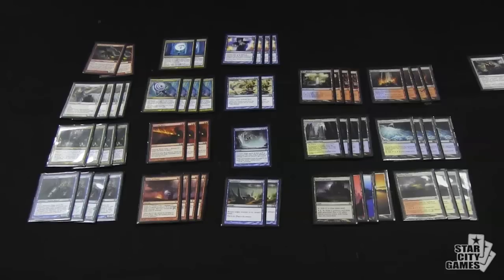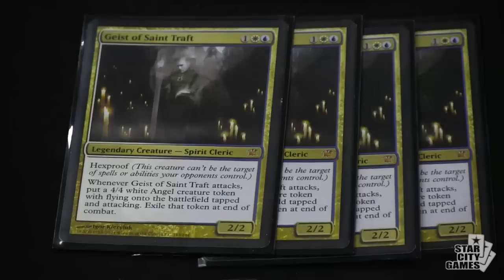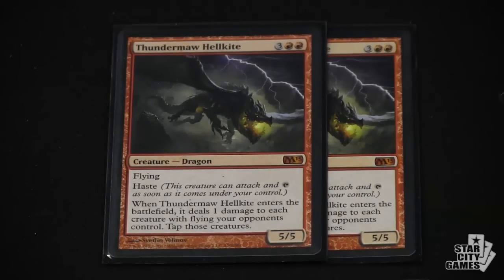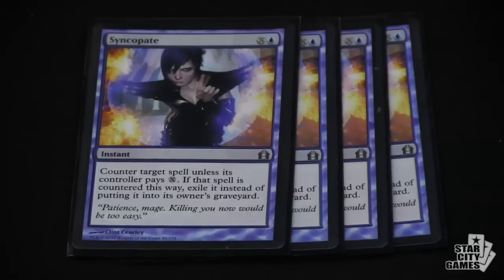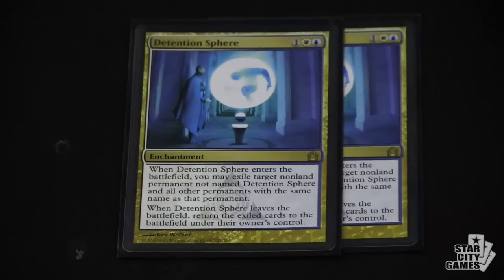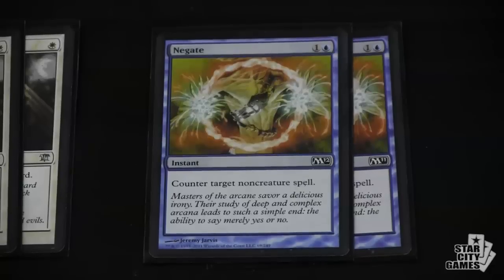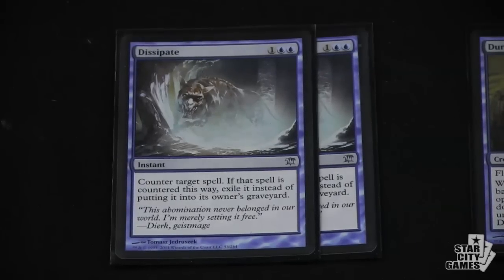SCGINDY Deck Tech - Todd Anderson